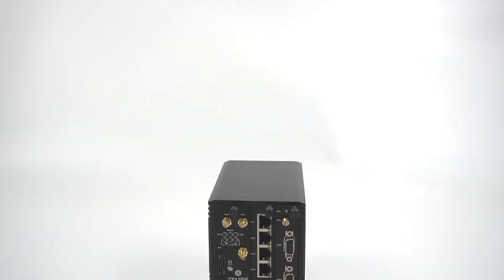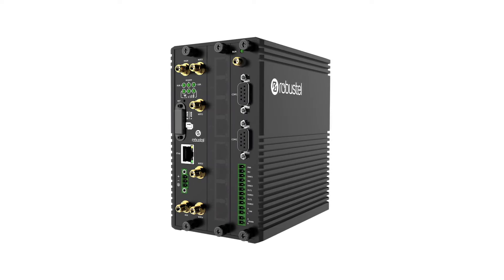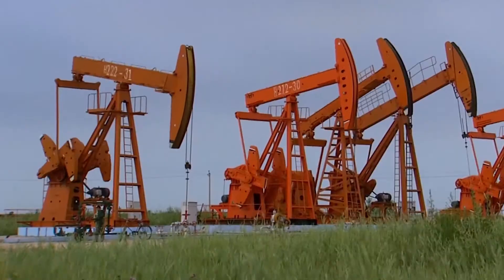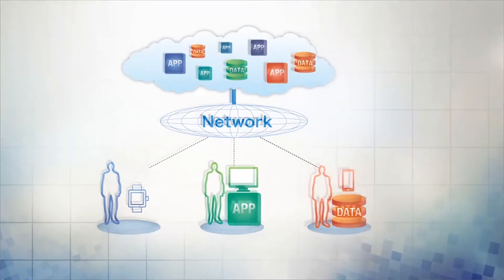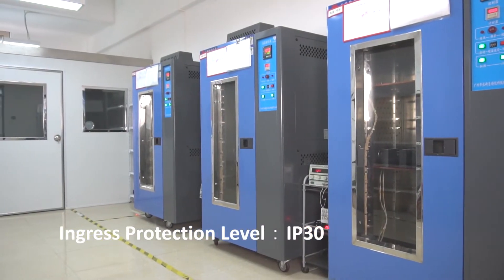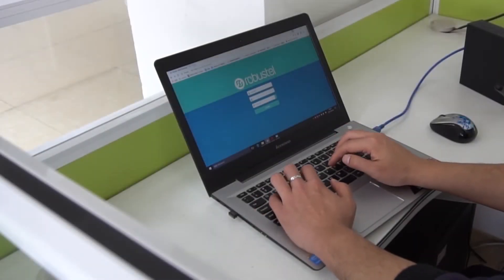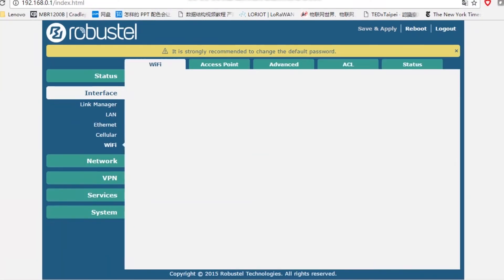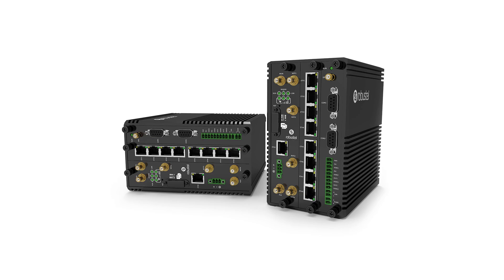Robustel MEG5000 Product Video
Flexible, easy to configure and manage, MEG5000 features 3 scalable cards that support a variety of interfaces to meet the changing demands of applications in the industrial Internet of Thing (IIoT).